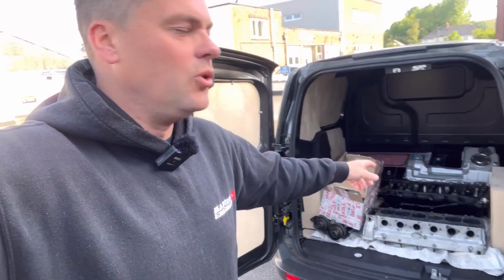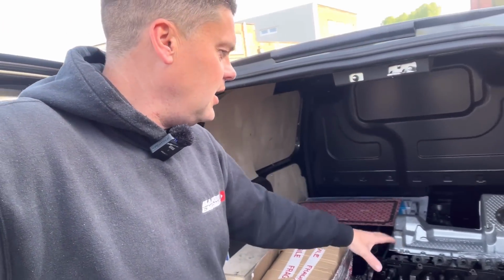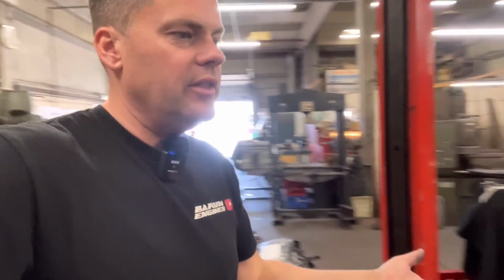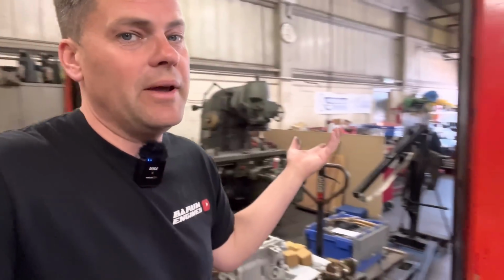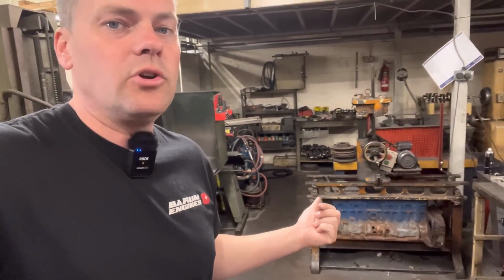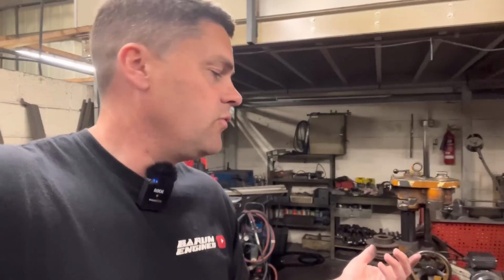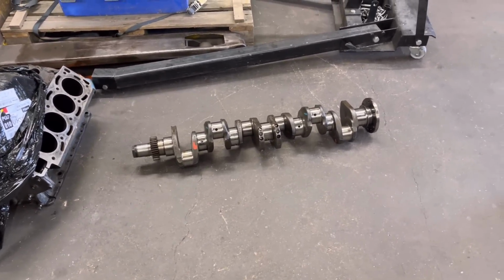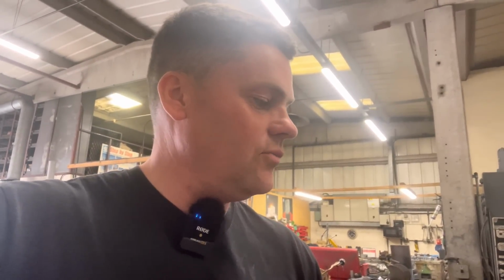Garage LIES to there customer blaming us, but we haven’t even had the job!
We head over to Astbury Motorworks again with the Dove brothers to measure up a straight E30 to compare to ours. We get the 207 half built to find we have an issue with the new pistons, plus we have a strange phone call from a garage’s customer not happy with us, apparently the garage has been telling lies